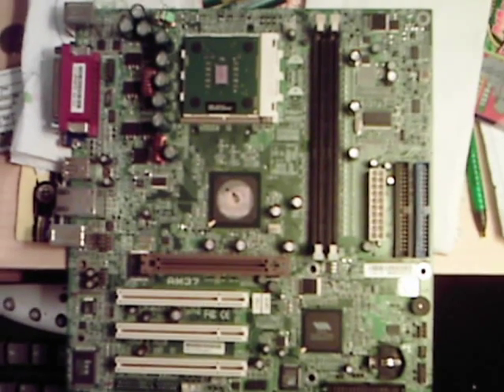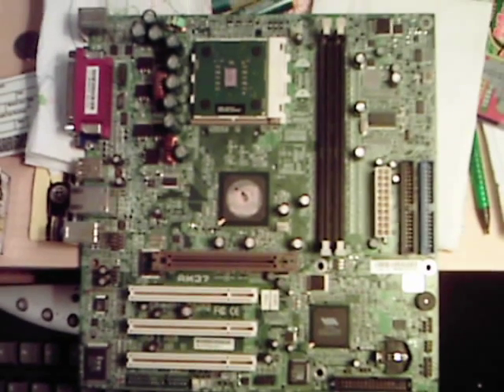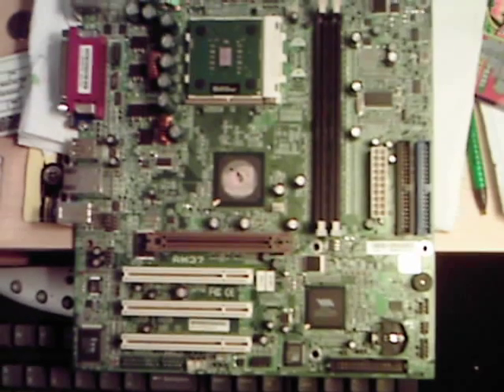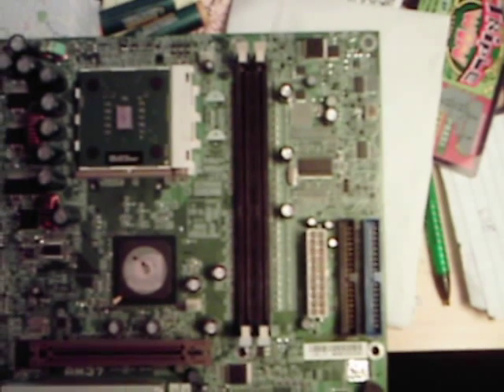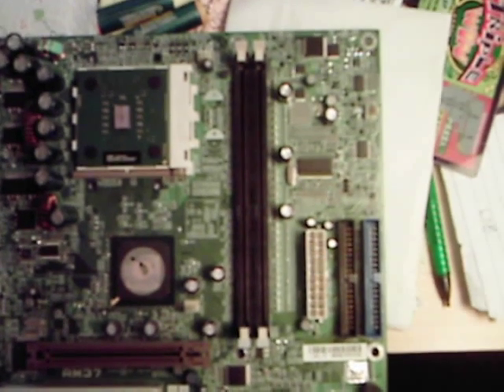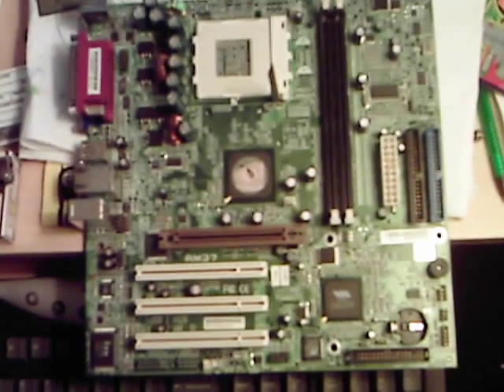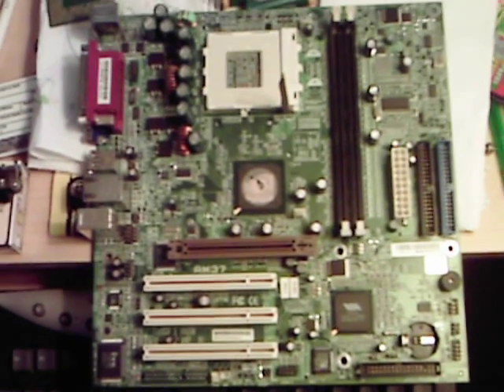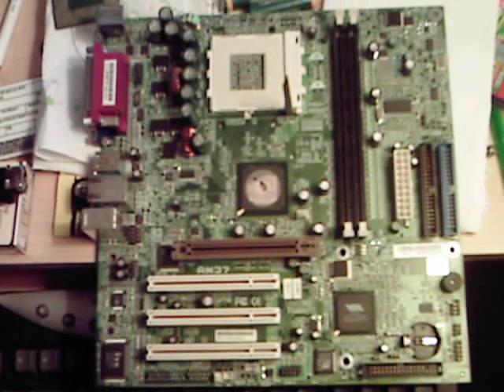Motherboard Components: Basic Overview 2007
Little overview of what the components of a typical motherboard are.